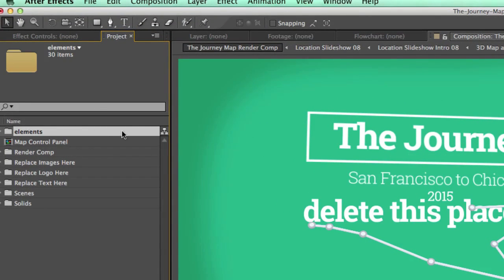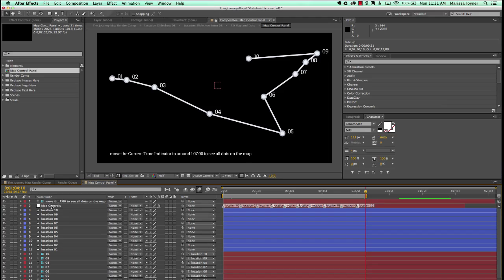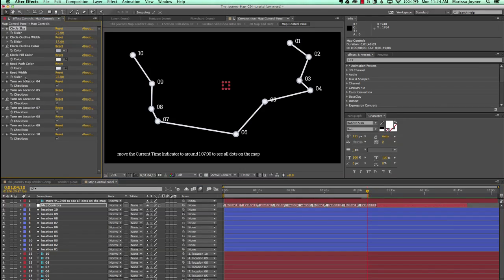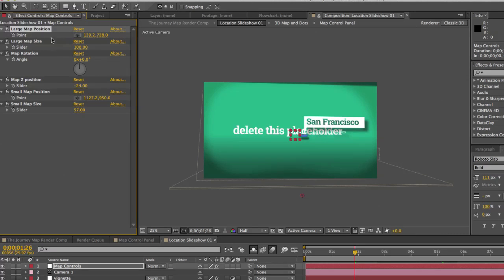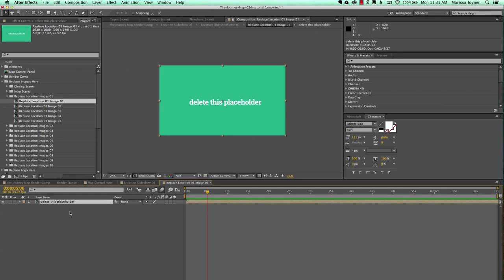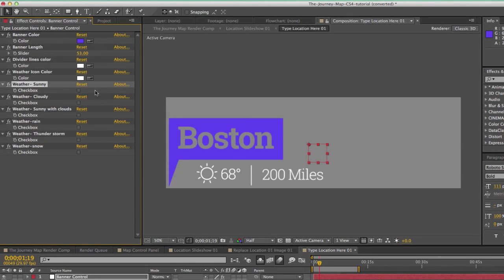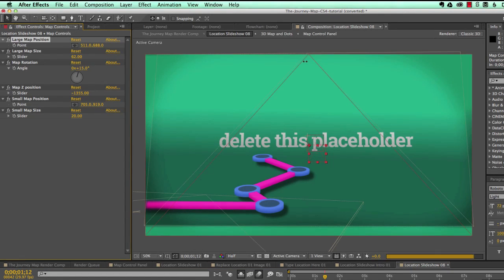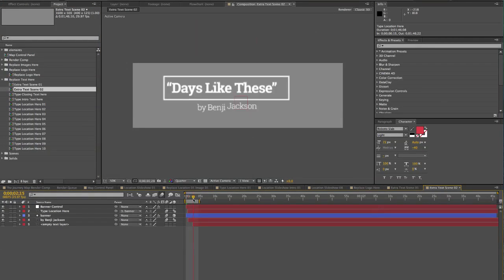How to Customize the Journey Map Slideshow After Effects Template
Learn how to edit the Journey Map Slideshow After Effects template - add your photos, videos, text, change weather icons and change the map.

    52 Placeholders for Photos or Videos
    Easy Map Path Customization
    Video Tutorial Included
    10 Animated Scenes
    Main Title Scene
    Closing Scene with Logo and Text
    No Third Party Plugins
    HD1080
    Adobe After Effects CS4 and all newer versions
    2:11 TRT Main Montage
    Music used in the preview can be purchased here.

Map any type of travel journey with this awesome animation- vacations, road trips, and tour routes. 10 locations are included with 5 placeholders for your photos or videos

    After Effects 2023 and up
    HD1080
    52 Placeholders for Photos or Videos
    No 3rd Party Plugins Required